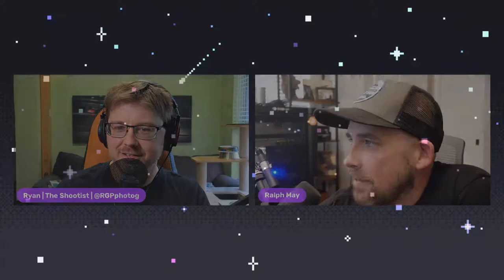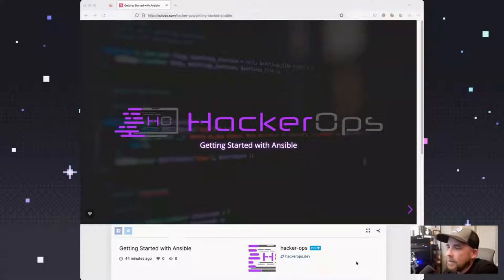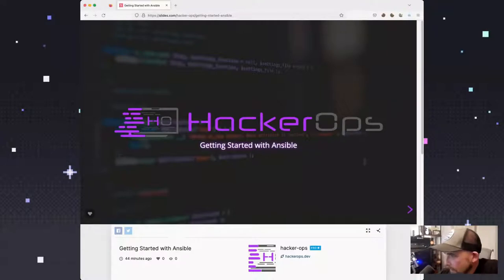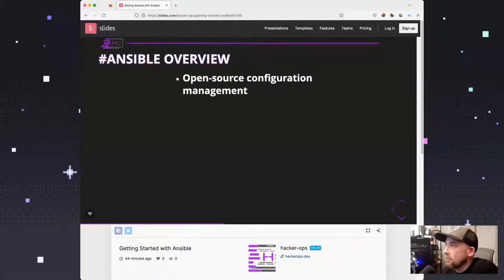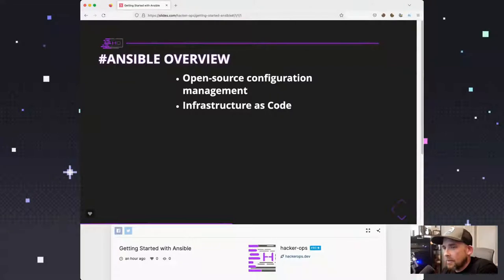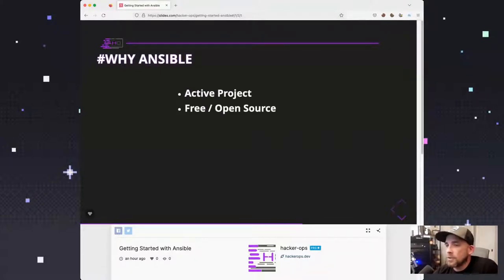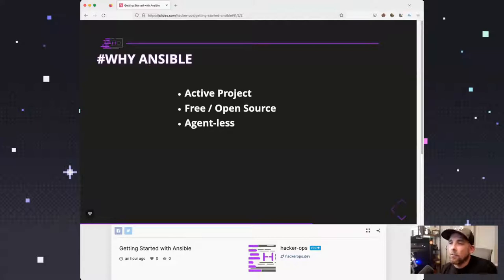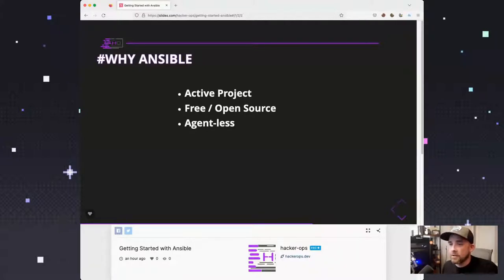AASLR: Getting started with Ansible | Ralph May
00:00 - Intro/Pre-Show Banter
03:01 - Overview of Ansible
06:30 - Why Ansible
09:39 - Pitfalls
12:05 - Demo - installation
15:52 - Ansible Playbook
20:15 - Running playbook
24:11 - Installing Docker w/ Ansible
34:22 - Q&A

Description: Ralp May joins us on AASLR to give us a beginner friendly demo of Ansible an open-source configuration management tool that aids in configuring Host Operating system.